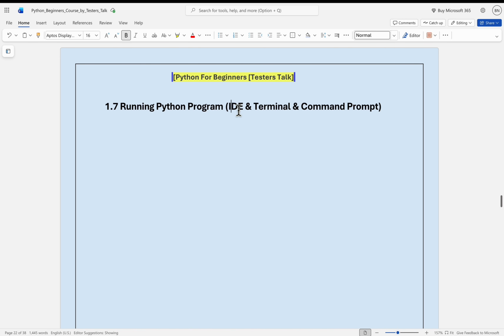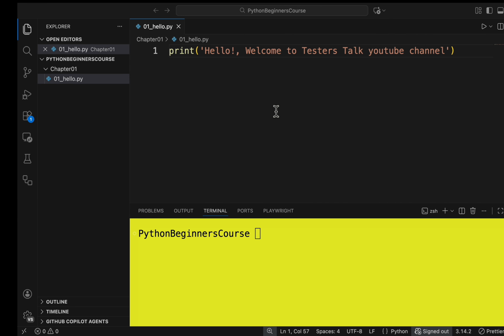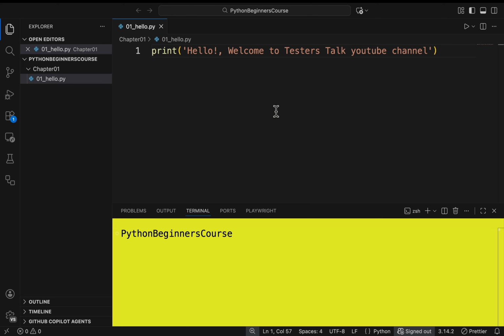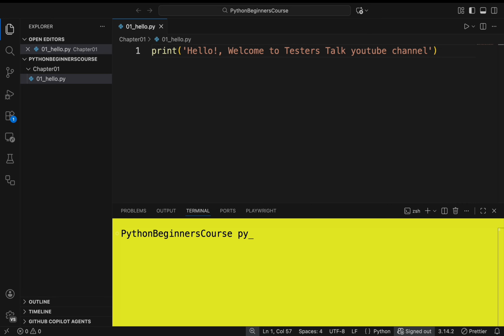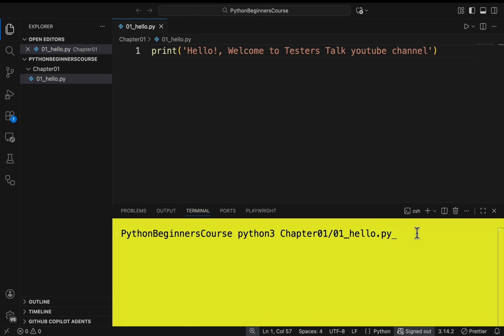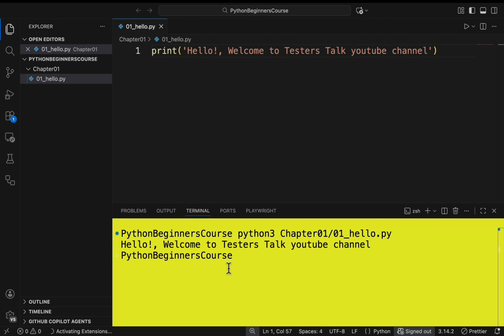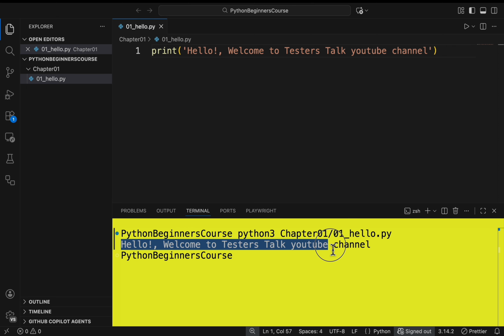#11 How to Run Python Program in Terminal & Command Prompt? | Python Tutorials For Beginners